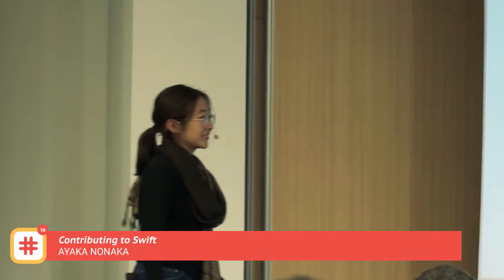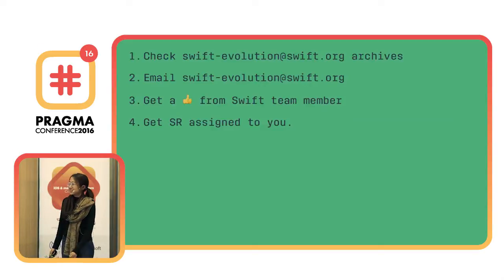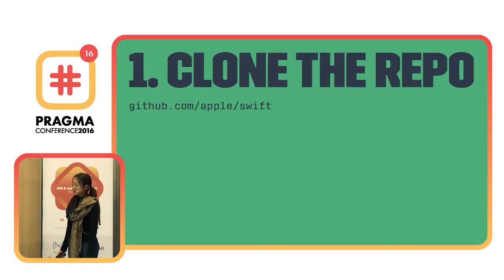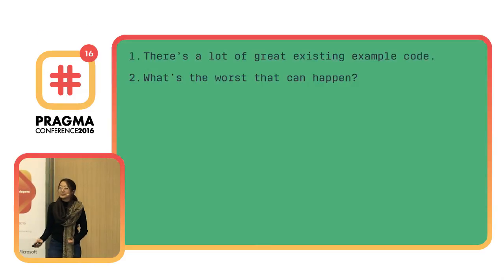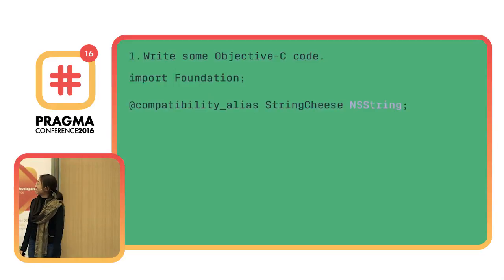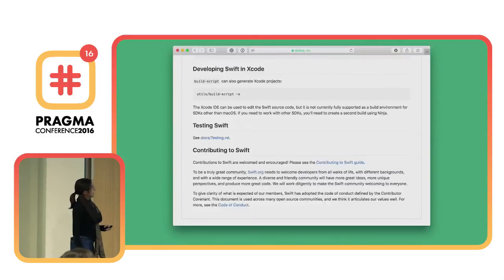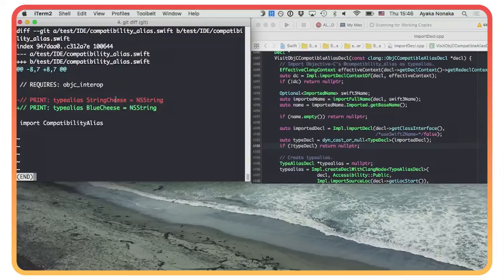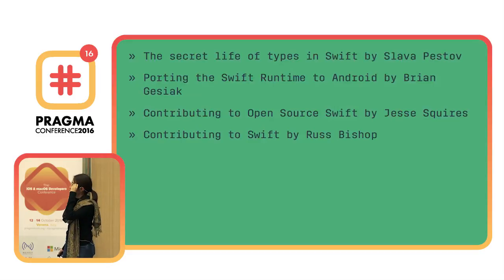Pragma Conference 2016 - Ayaka Nonaka - Contributing to Swift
A few months ago, I somehow ended up contributing a non-trivial diff to the Swift compiler without much prior experience with C++ and absolutely zero with compilers, and a lot of people have been asking me how I managed to pull that off. This talk will go over how to get up and running with the Swift compiler and how you can contribute too even if it feels completely new and scary!